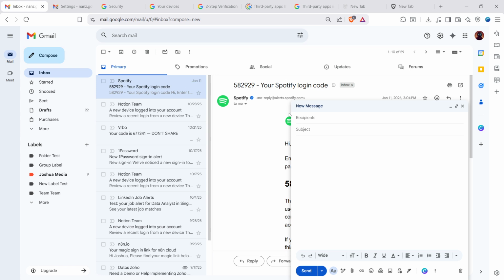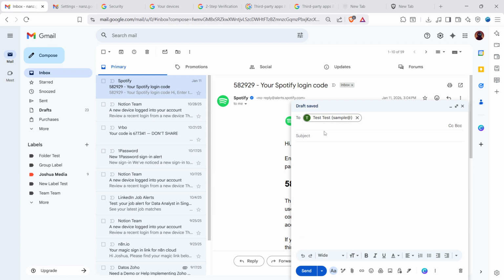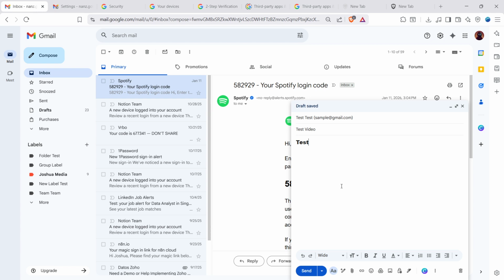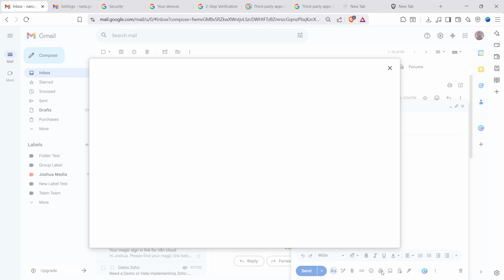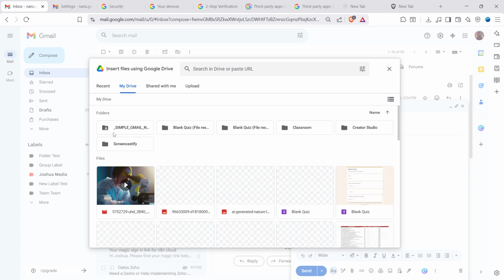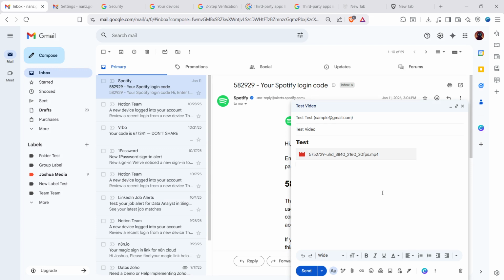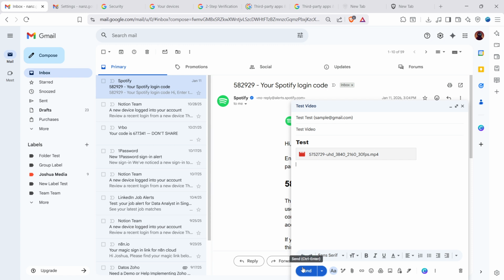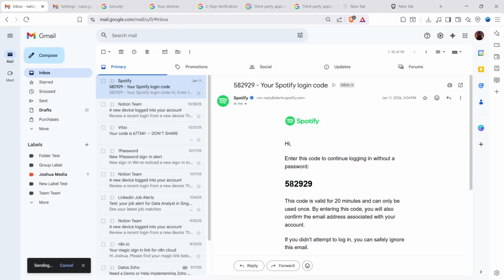how to send videos on Gmail (Step By Step 2026)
how to send videos on Gmail